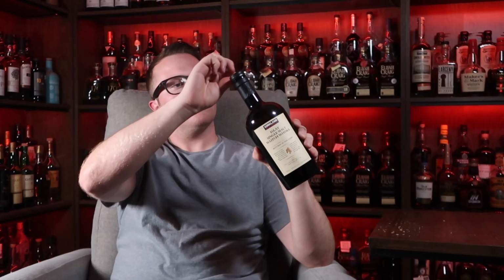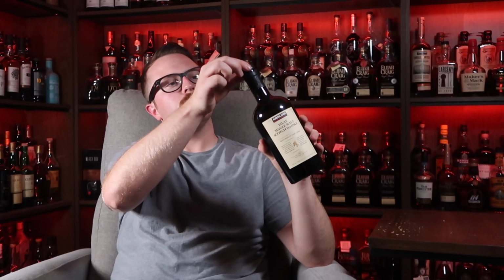Kirkland Islay Single Malt Scotch Whisky